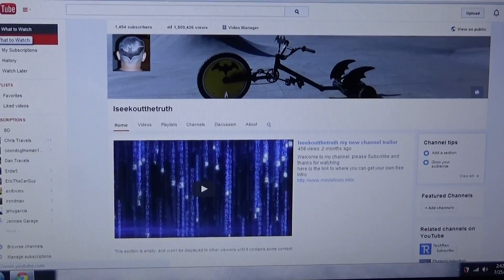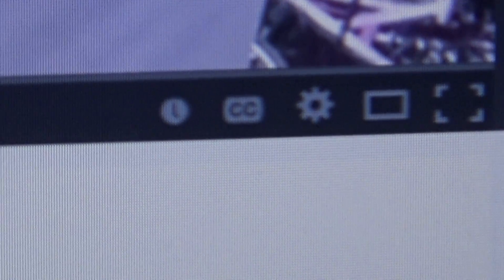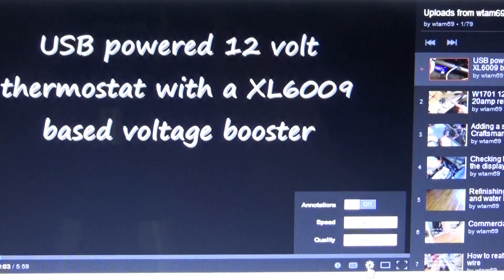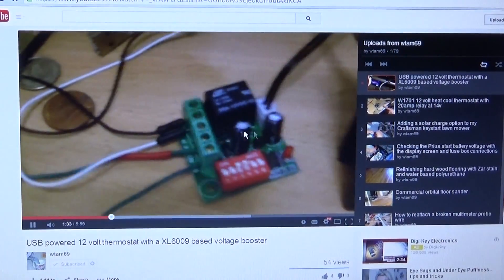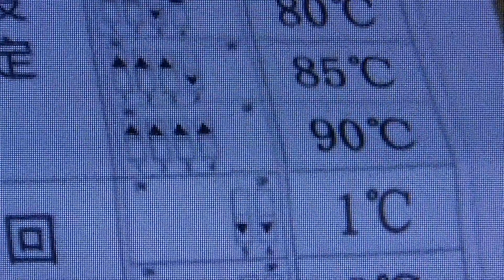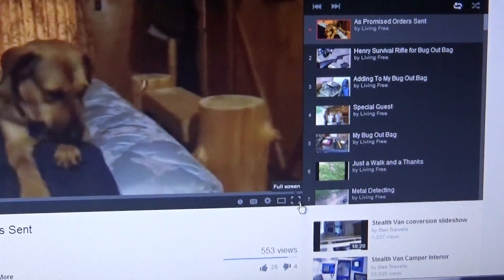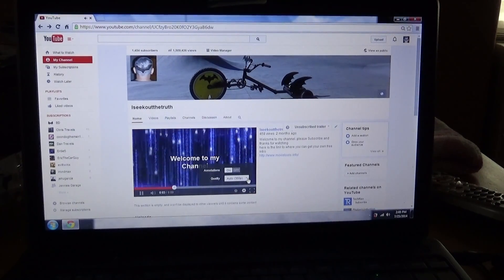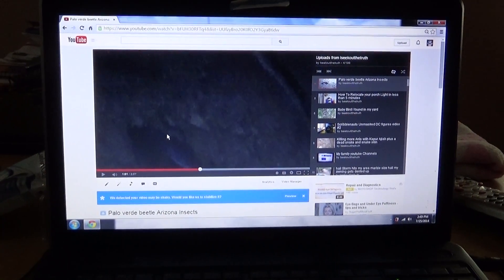how to speed up or slow down youtube videos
here are the link to the channels I used in this video